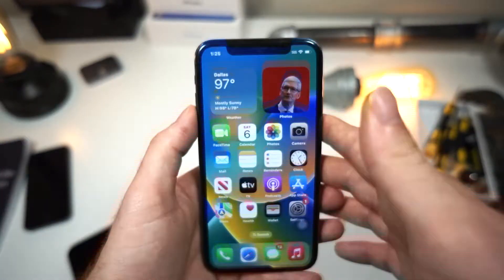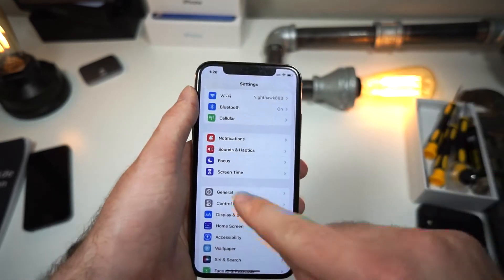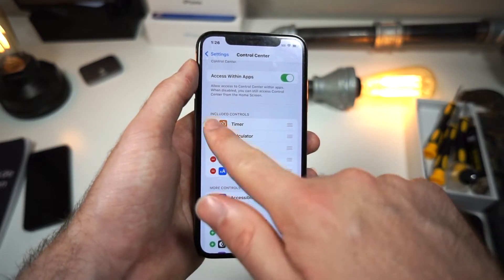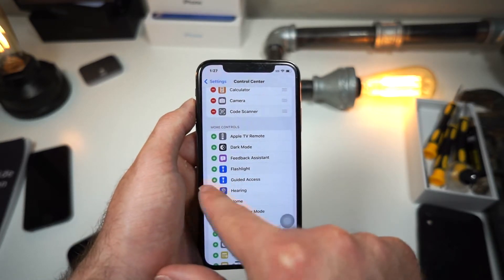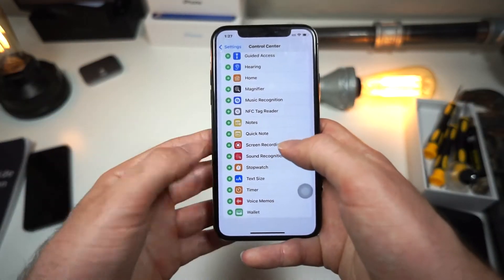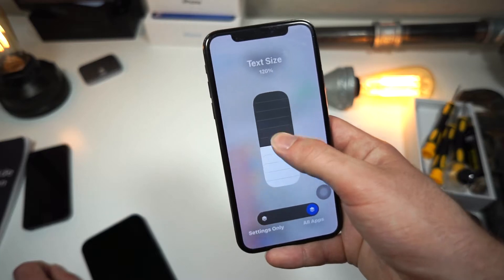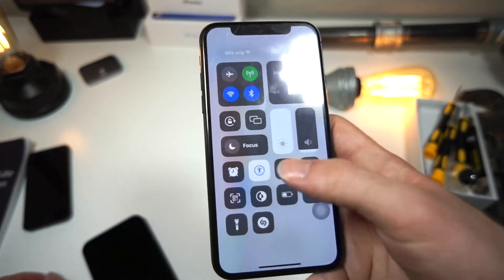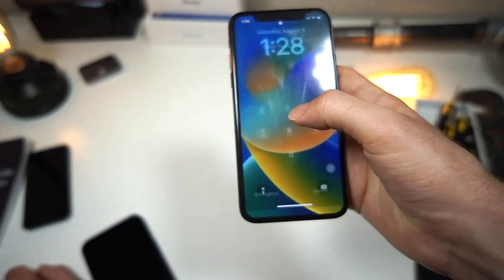How to Access and customize Control Center iPhone 13 2022 | iPhone 13 tutorial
This video will go over how to access and customize control center on your iPhone 13. This will show you how to get the most out of controll center on your iphone. this will show you how to change brightness on iphone, how to open camera on iphone, how ot shazam song on iphone, how to change text size on iphone, how to activate dark mode on iphone

check out an older video of mine on how to open apps from control center